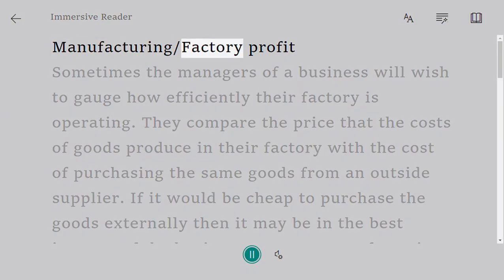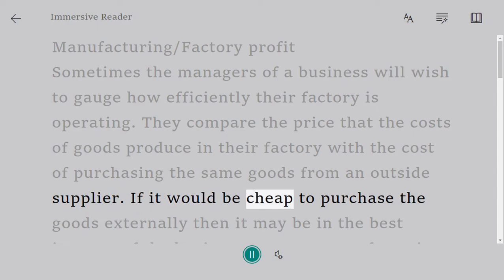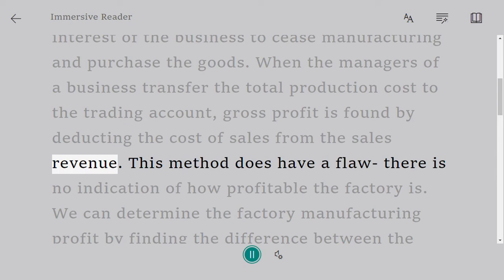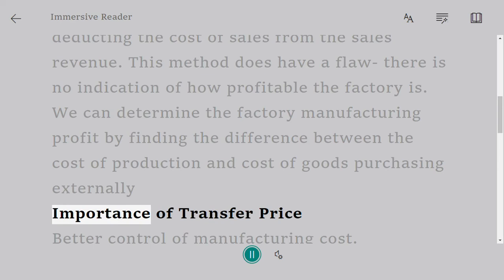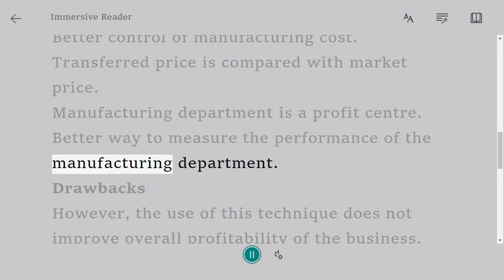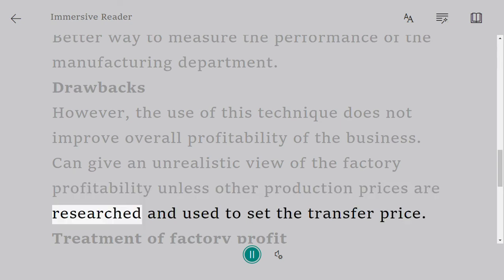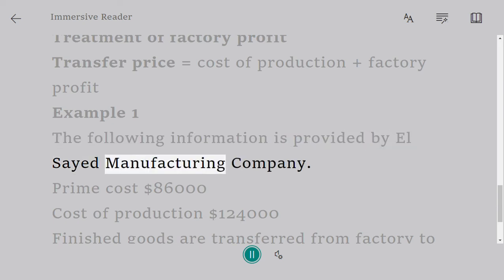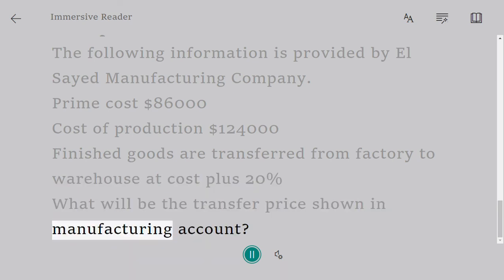Manufacturing Factory profit | A Level Notes Accounting 9706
Sometimes the managers of a business will wish to gauge how efficiently their factory is operating. They compare the price that the costs of goods produce in their factory with the cost of purchasing the same goods from an outside supplier. If it would be cheap to purchase the goods externally then it may be in the best interest of the business to cease manufacturing and purchase the goods. When the managers of a business transfer the total production cost to the trading account, gross profit is found by deducting the cost of sales from the sales revenue. This method does have a flaw- there is no indication of how profitable the factory is. We can determine the factory manufacturing profit by finding the difference between the cost of production and cost of goods purchasing externally

Importance of Transfer Price

 Better control of manufacturing cost.

 Transferred price is compared with market price.

 Manufacturing department is a profit centre.

 Better way to measure the performance of the manufacturing department.

Drawbacks

 However, the use of this technique does not improve overall profitability of the business.

 Can give an unrealistic view of the factory profitability unless other production prices are researched and used to set the transfer price.

Treatment of factory profit

Transfer price = cost of production + factory profit

Example 1

The following information is provided by El Sayed Manufacturing Company.

Prime cost $86000

Cost of production $124000

Finished goods are transferred from factory to warehouse at cost plus 20%

What will be the transfer price shown in manufacturing account?